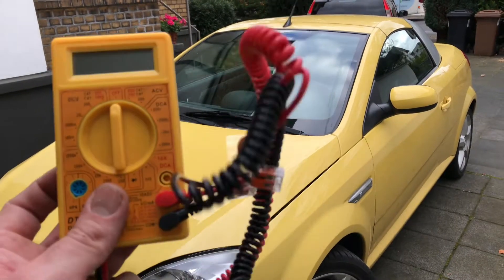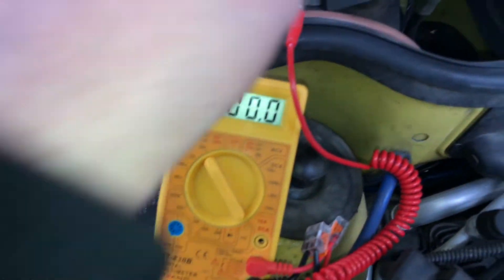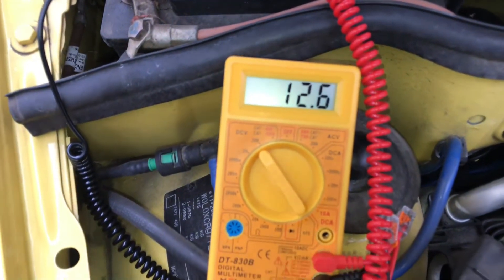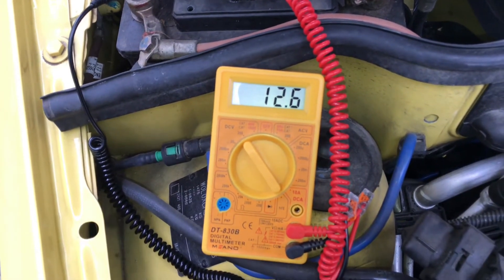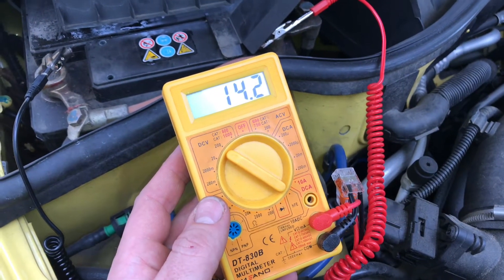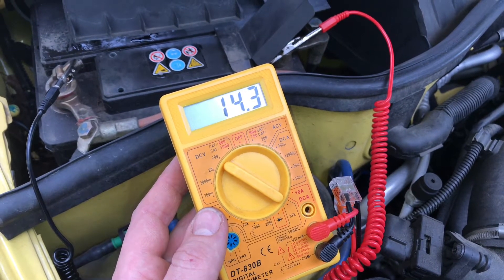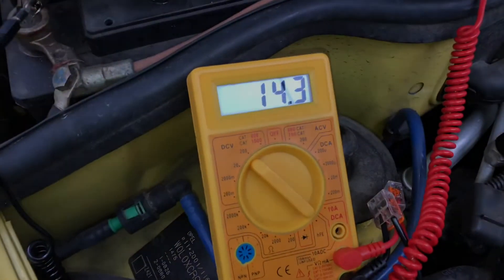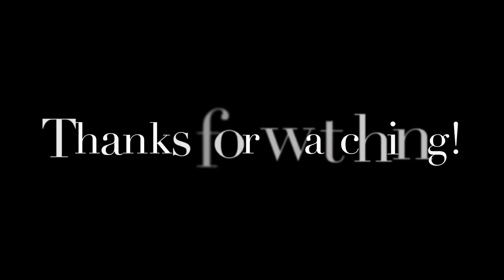How to test car alternator with a multimeter Opel, Vauxhall Tigra, Holden Tigra, Chevrolet Tigra DIY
Use a multimeter to test if a car generator still works.
Test the battery without running engine.
Test the battery while running engine, it should be about 14 voltage.
Test the battery again with 4000 rotations, it should be the same as before.

The Opel Tigra name has been applied to two different cars engineered and produced by the German automaker Opel, both based on different iterations of the Corsa supermini, the first built in Spain, the second in France. The first Tigra was a small 2+2 coupé, produced from 1994 to 2001. The later compact hard topped convertible roadster model was introduced in 2004.

The Tigra was sold in the United Kingdom as the Vauxhall Tigra, in Australia as the Holden Tigra, and was sold in Brazil, Argentina and Mexico as the Chevrolet Tigra.

Source: Wikipedia